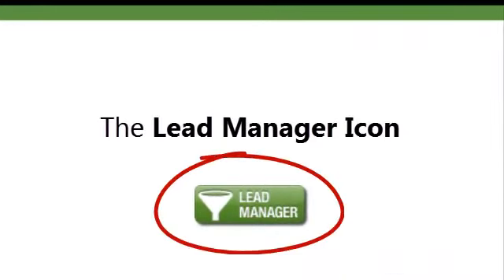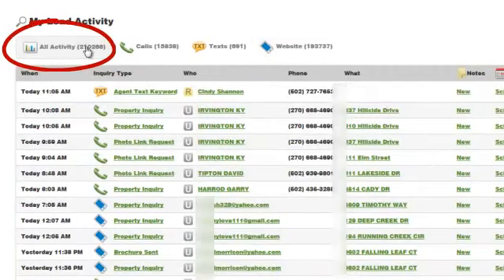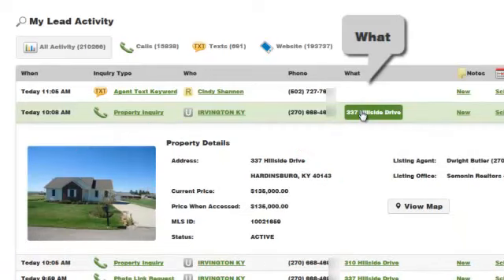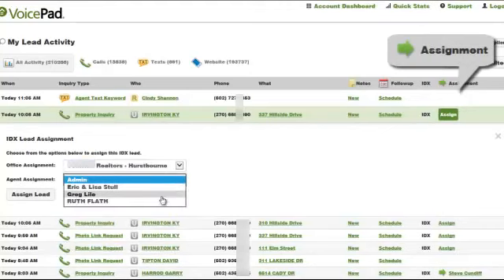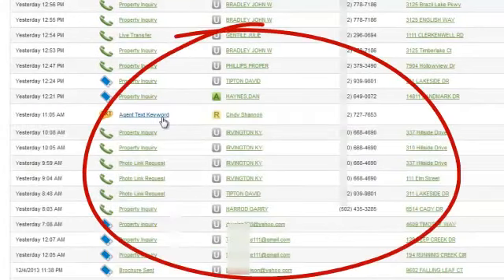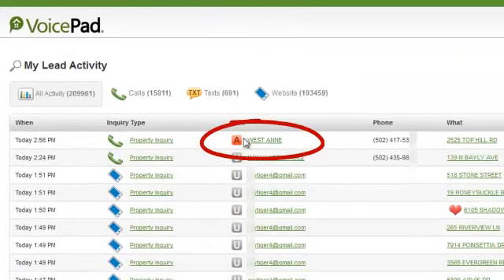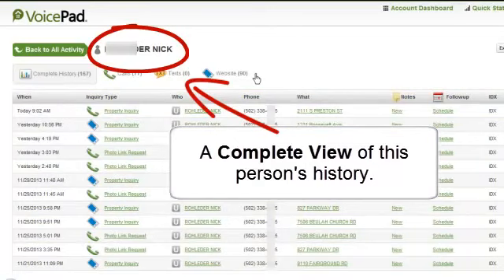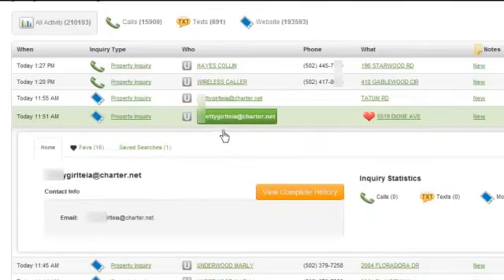Нужны клиенты из интернет? Лидогенерация, привлечение клиентов из интернет Как найти клиентов?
Готовы к мощному потоку клиентов?
Привожу клиентов из интернет, стабильный поток клиентов в Ваш бизнес!
Чем раньше начнёте, тем больше их будет!
Здравствуйте!
Настроим стабильный поток клиентов из интернет в Ваш бизнес!Как мы работаем:
1. Проводим аналитику Вашей ниши и разрабатываем стратегию для привлечения клиентов.
2. Создаем инструменты для привлечения потенциальных клиентов и отсеиваем не
целевых.
4. Оперативно передаём Вам все контакты клиентов, заинтересованных в Вашем товаре (лидов). Вашим менеджерам останется профессионально завершить с ними сделку.
5. Делаем постоянный мониторинг эффективности рекламной кампании и вносим постоянные корректировки, учитывая изменения на рынке.
Важно!
Вы не оплачиваете аналитику, настройку рекламы, клики по объявлениям, переходы, не создаёте сайты, не проводите юзабилити-тестирование и т.д. Вы оплачиваете только контакты людей, заинтересованных Вашей продукцией или услугами и оставили свои контакты. В одной нише работаем только с одной компанией!
Что вы получите, сотрудничая с нами?
1. Увеличение количества клиентов.
2. Увеличение продаж и соответственно прибыли.
3. Экономию денег на неэффективных видах рекламы нецелевой аудитории.
4. Прозрачность расходов на рекламу.
5. Быстрый старт: Вы экономите время, не тратите его на поиск клиентов.
6. Большие преимущества перед своими конкурентами: Мы работаем в одной нише только с одним клиентом.
7. Большой охват: Вы сможете работать в новых регионах.
8. Отсутствие рисков: Вы оплачиваете только контакты заинтересованных людей.
В одной нише работаем только с одной компанией.
Работаем дорого, с гарантией и строго по предоплате.
Ввиду того, что подготовительная работа очень большая, мы не берём больше 3-4 новых клиентов в месяц, в этом месяце осталось 1 место, заинтересовавшимся предлагаем предварительно обсудить возможное сотрудничество уже сейчас, перейти к анкетированию, тестовый доступ открыт, звоните прямо сейчас!
Команда сертифицированных профессионалов.